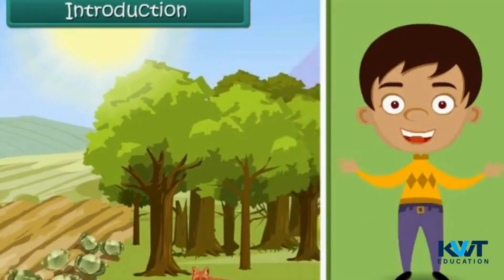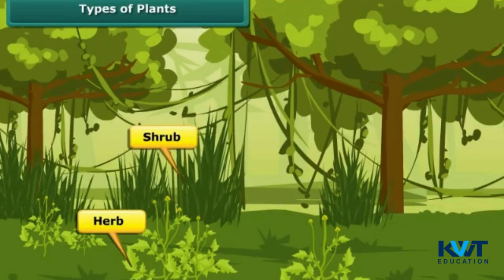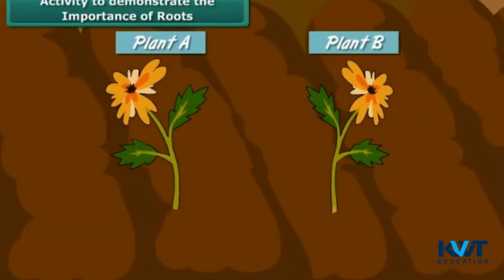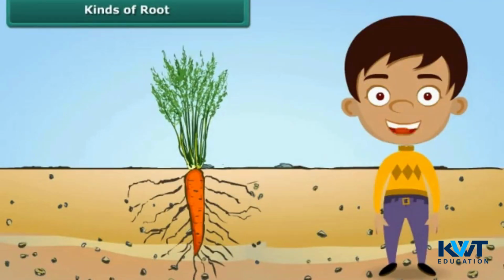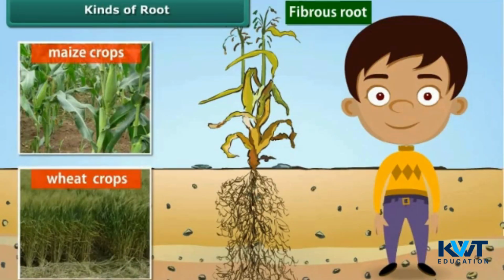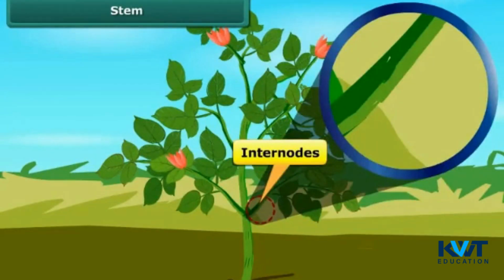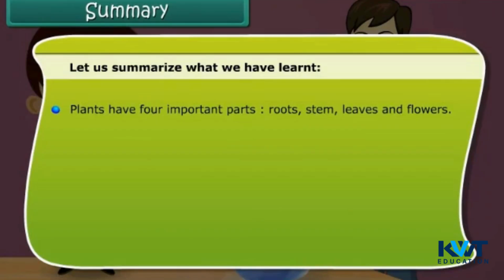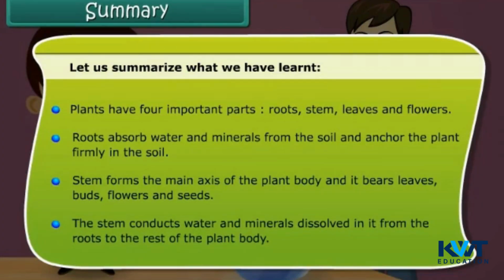Class 6 Science | Getting to Know Plants | Roots, Stem, Leaves and Flowers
In this video, kids will learn about Getting to Know Plants in a simple and fun way 🌱🌸✨

This lesson explains the different parts of plants, their functions, and types of plants step-by-step.

📘 In this video you will learn:
✔ Roots and Their Functions
✔ Stem and Leaves
✔ Flowers and Fruits
✔ Importance of Plants

This video is very useful for Class 6 Science students 🎓